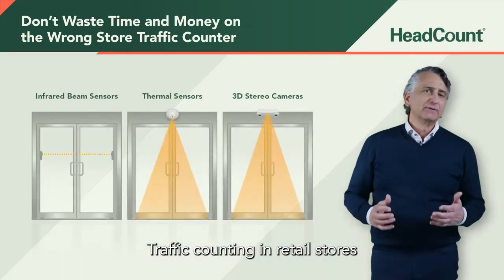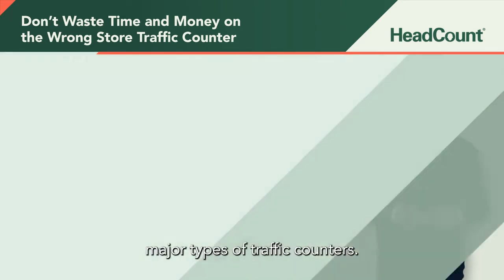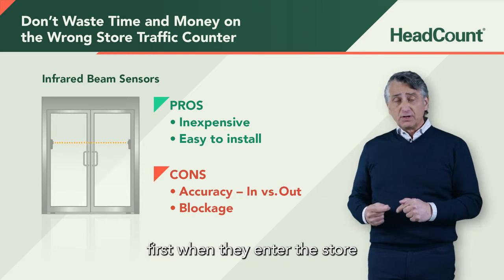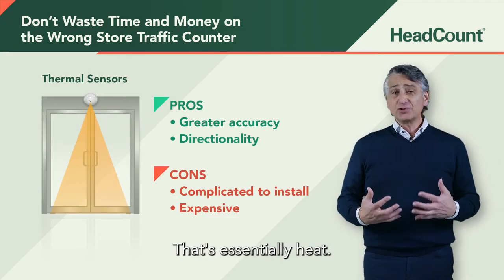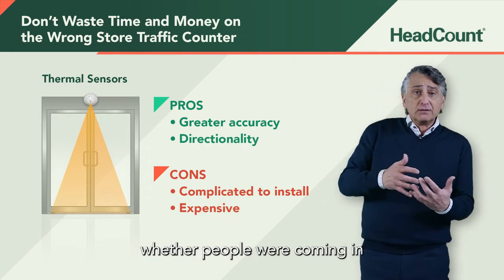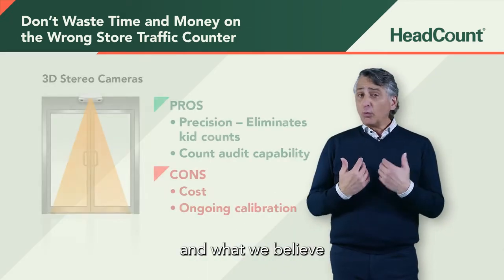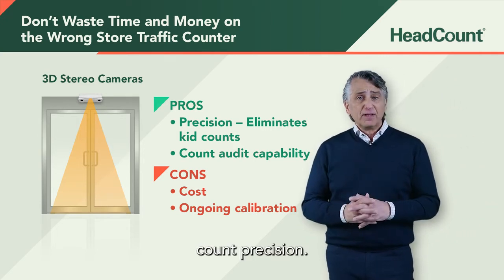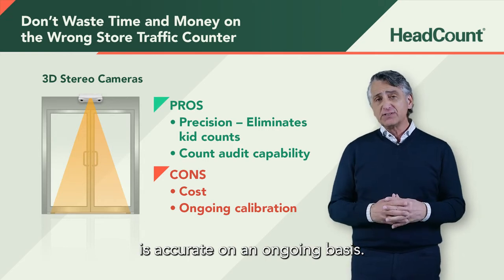Don’t Waste Time and Money on the Wrong Store Traffic Counter